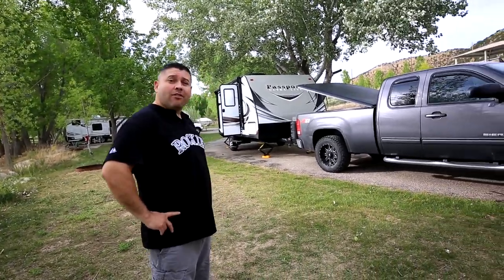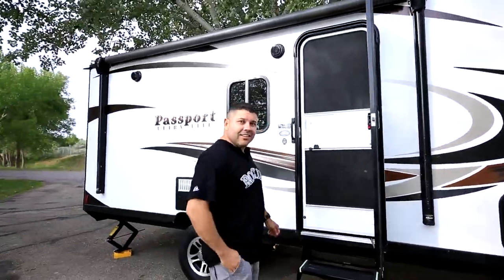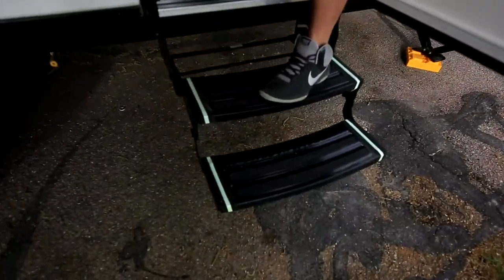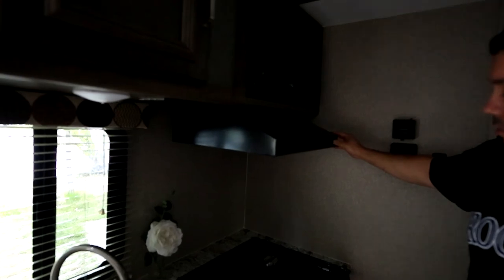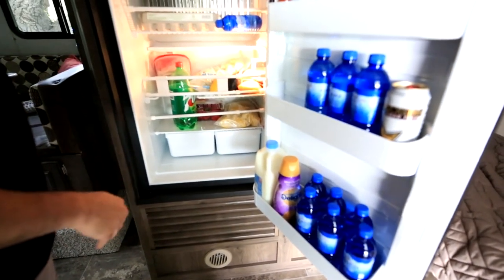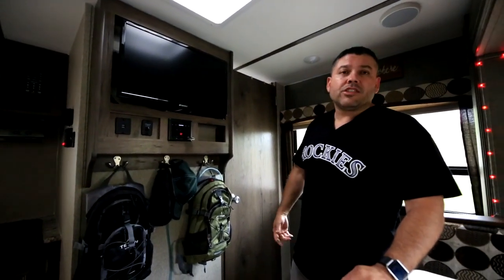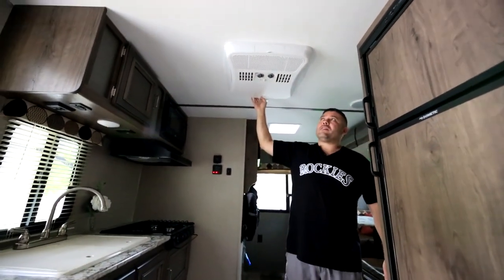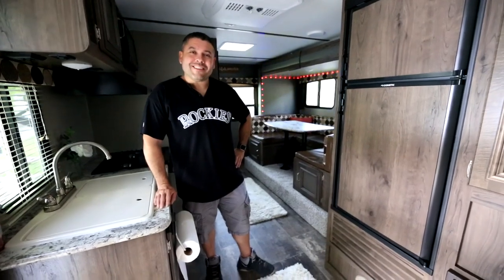Travel Trailer Tour - Keystone Passport 153ML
I hope you enjoy our first video on youtube!
There will be plenty more to come soon!